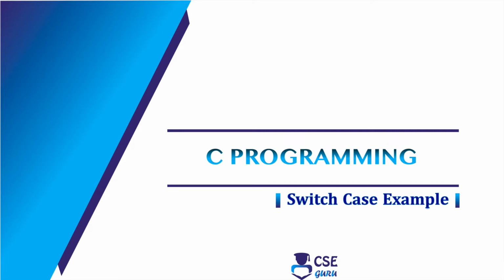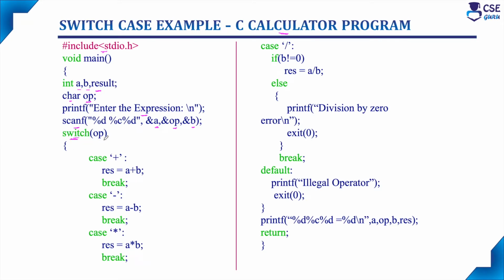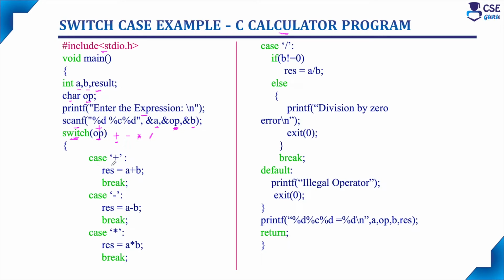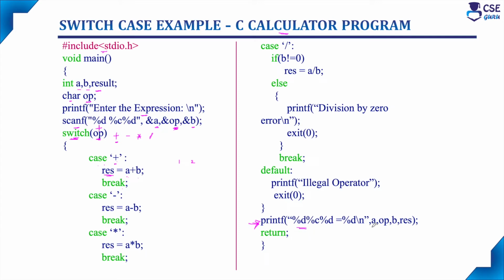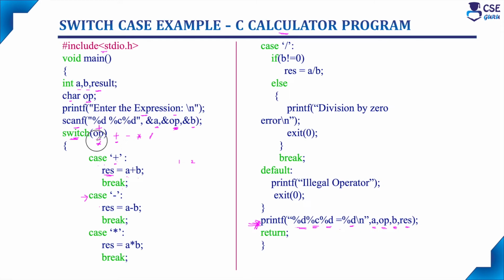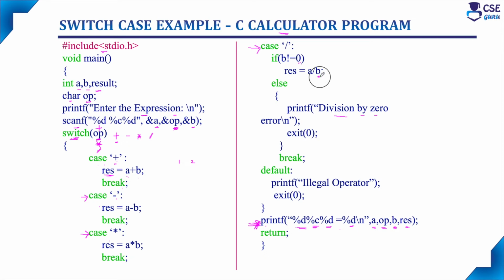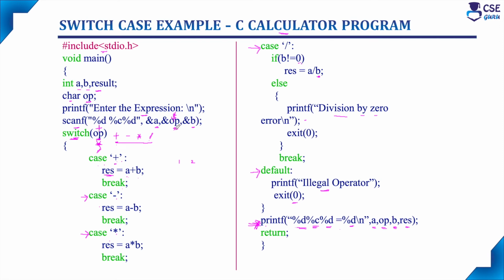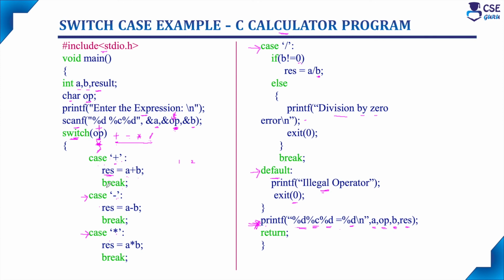Switch Case Example Calculator Program | Control Statements | Lec 61 | C Programming Tutorials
Switch Statement in C Example
C Calculator Program

CSEGuru Videos
CSEGuru Compiler Design Videos: